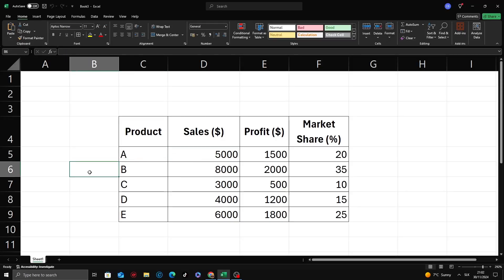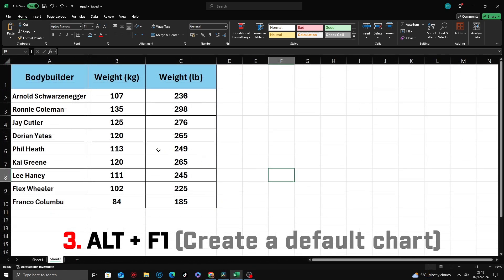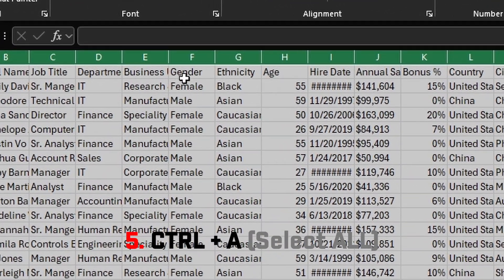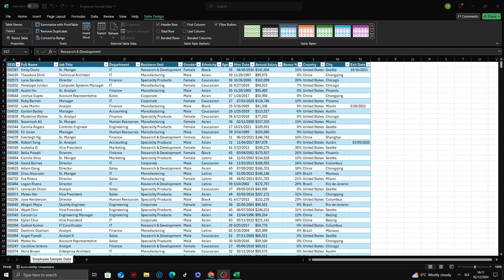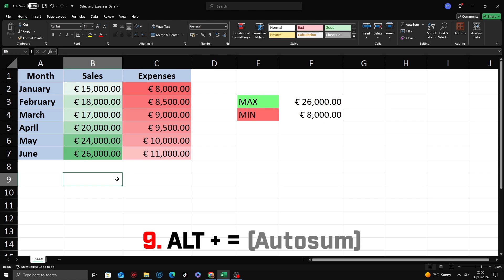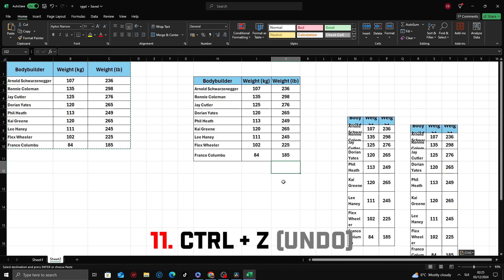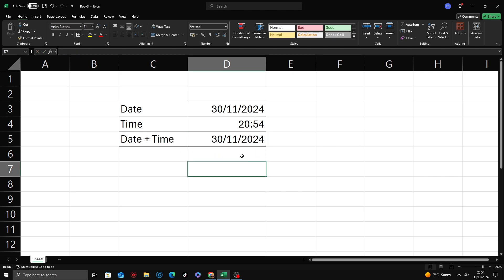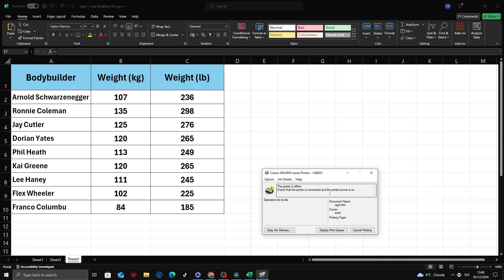Top 15 Time-Saving Excel Shortcuts in 5 Minutes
Top 15 Must-Know Excel Shortcuts to Boost Your Productivity

In this video, I’m sharing 15 powerful Excel shortcuts that will help you work faster and smarter. These shortcuts are essential for anyone looking to maximize their efficiency in Excel, whether you’re a beginner or a seasoned user.

Here's a sneak peek of the shortcuts we’ll cover:

F4: Quickly repeat your last action to save time.
Shift + F11: Instantly insert a new worksheet.
Alt + F1: Create a quick chart from your selected data.
Alt + Enter: Add a line break within a cell for better text formatting.
Ctrl + A: Select the entire worksheet with a single keystroke.
Ctrl + T: Convert your data range into a structured table.
Ctrl + Shift + Arrow Keys: Select a large range of data efficiently.
Ctrl + or -: Insert or delete rows and columns with ease.
Alt + =: Automatically insert the SUM formula for quick totals.
Ctrl + C and Ctrl + V: Copy and paste data seamlessly.
Ctrl + Z: Undo your last action in an instant.
Ctrl + ;: Insert the current date into a cell.
Ctrl + Shift + :: Insert the current time quickly.
Ctrl + Mouse Wheel: Adjust zoom levels for better visibility.
Ctrl + P: Open the print dialog to print your worksheet or selection.
Watch now and start using these shortcuts to take your Excel skills to the next level!